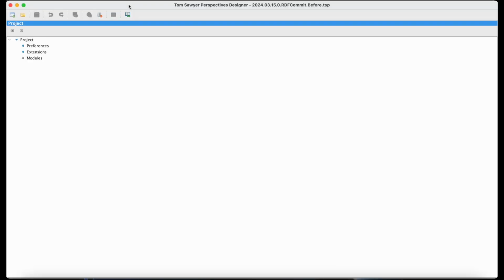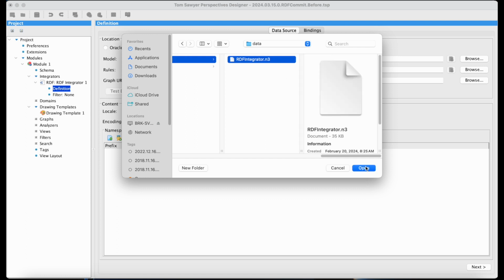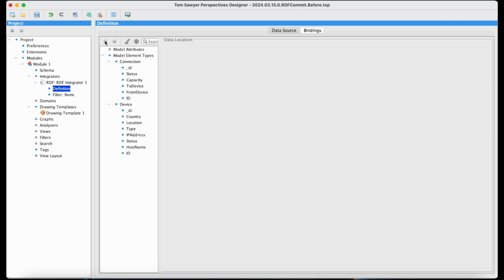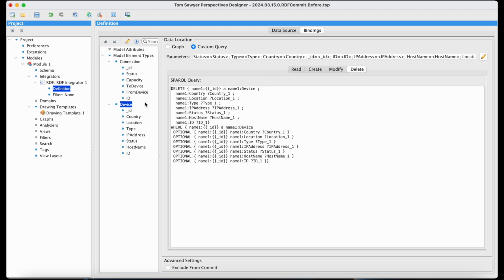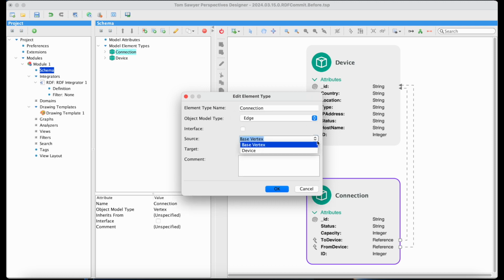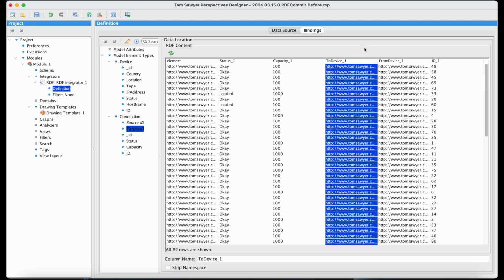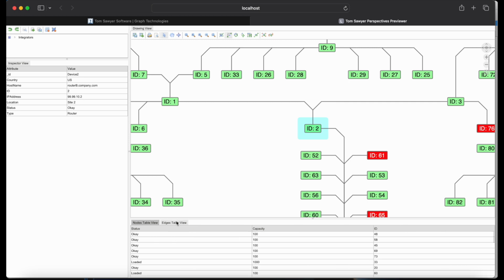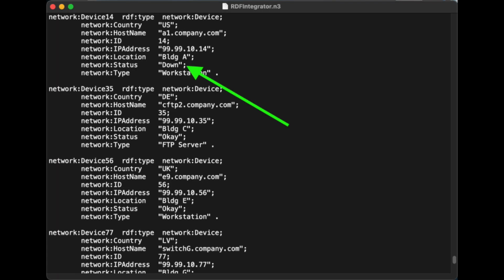How to Integrate with RDF Data Sources in Tom Sawyer Perspectives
In this tutorial, Dr. Janet Six, Senior Product Manager at Tom Sawyer Software, demonstrates how to integrate RDF data sources into Tom Sawyer Perspectives—and how to commit updates back to the RDF data source.

You’ll learn how to connect to an RDF file, automatically extract schema and SPARQL queries, visualize a computer network, and push data changes back to the source using Perspectives’ built-in commit functionality.

This session showcases how Tom Sawyer Perspectives bridges semantic data and visual analytics, allowing teams to quickly understand, edit, and manage RDF data in an intuitive visual environment—without any custom code.

 * Project Setup – Start from an empty project and add a module containing your schema, integrators, and views.
 * RDF Integration – Add an RDF integrator and connect to an N3 file, Oracle RDF store, or SPARQL endpoint.
 * Automatic Schema Extraction – Import model elements, relationships, and namespaces automatically.
 * SPARQL Query Generation – See how Perspectives auto-generates read, create, modify, and delete SPARQL queries.
 * Schema Editing – Adjust model types (e.g., set Connection as an Edge from Device to Device).
 * Visual Exploration – Use drawing, table, and inspector views to explore and interact with your RDF graph.
 * Committing Changes – Modify attributes in the visualization and commit updates directly back to the RDF data source.
 * Round-Trip Workflow – Learn how Perspectives synchronizes front-end visual edits with the RDF backend seamlessly.

💬 Do you have questions or want to share how you integrate RDF data sources with Tom Sawyer Perspectives?

Timestamps
0:00 – Introduction
0:17 – Create a Module and Add RDF Integrator
0:40 – Connect to an RDF (N3) File
1:00 – Test Data Source Connection
1:10 – Extract Schema and Attributes
1:30 – Review Namespaces and Finish Schema Extraction
1:40 – Explore Bindings and Auto-Generated SPARQL Queries
2:30 – Review Model Attributes and Data
3:00 – Edit Schema and Define Edges (Device to Device)
4:00 – Bind Source and Target IDs and Strip Namespaces
4:40 – Open Web Preview
5:00 – Visualize and Inspect Network Elements
5:20 – Commit Updates Back to RDF Data Source
5:45 – Verify Updates in the RDF File
6:00 – Wrap-Up & Next Steps